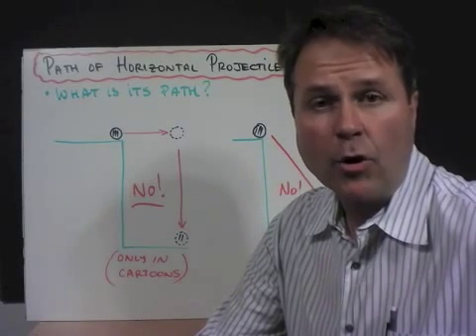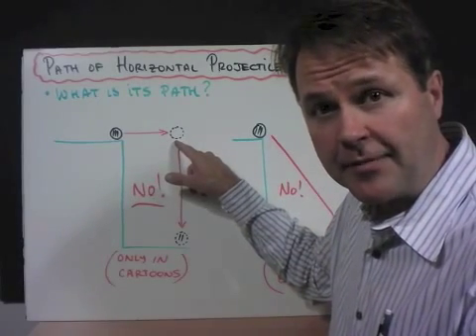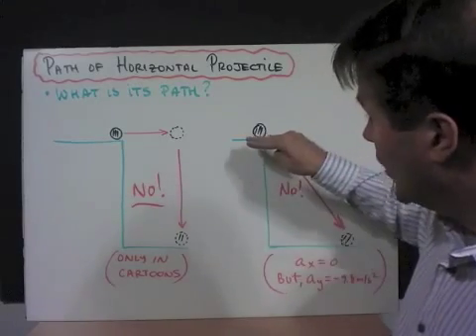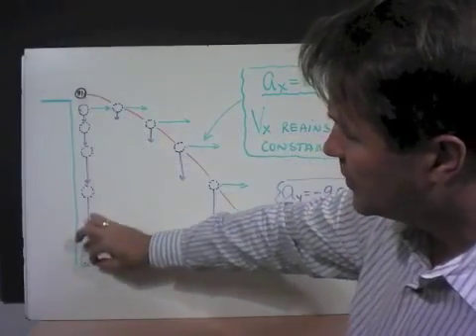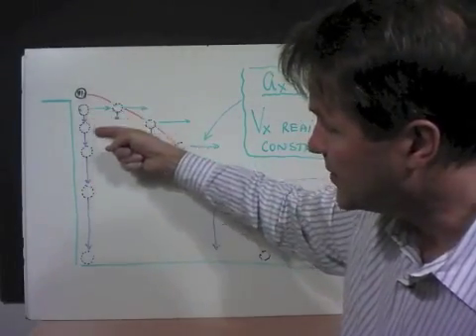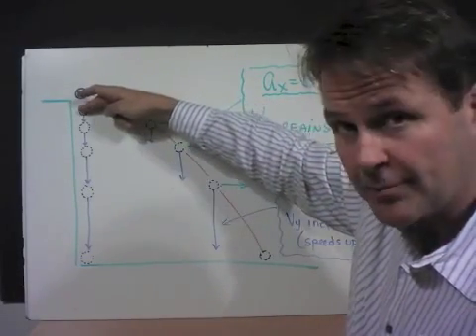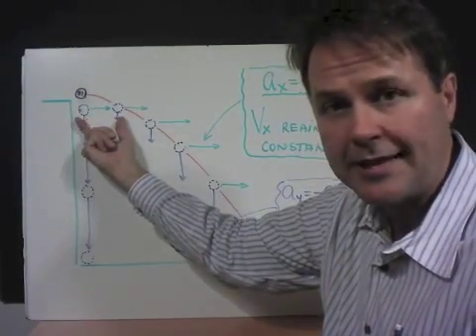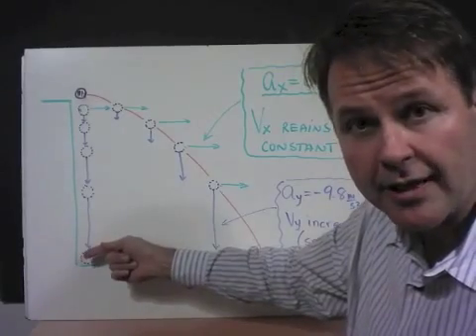Path of Horizontal Projectile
bilash